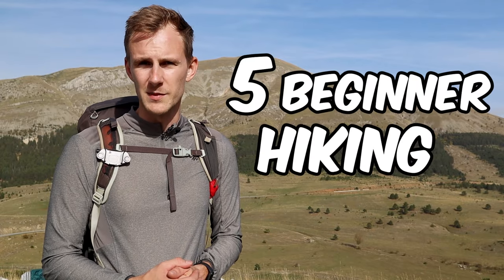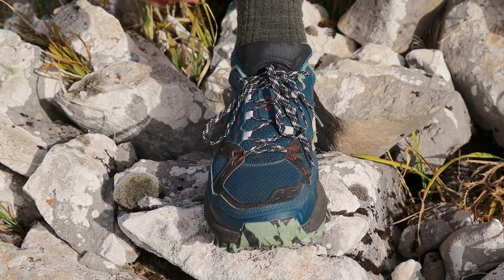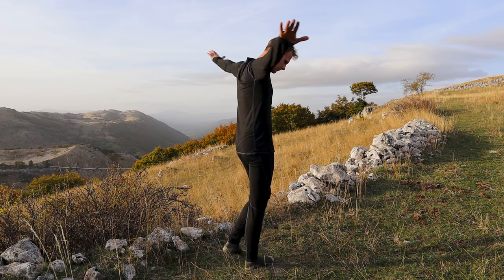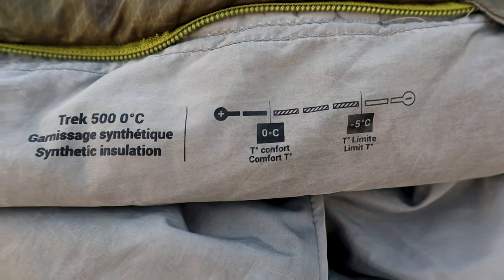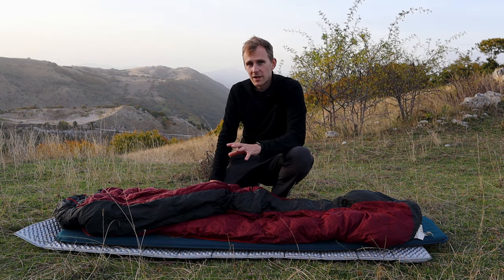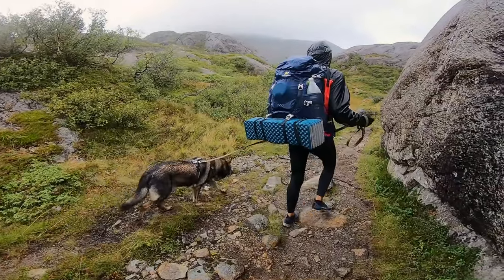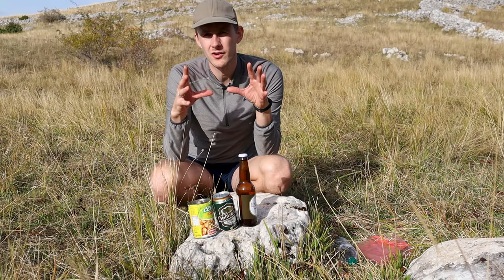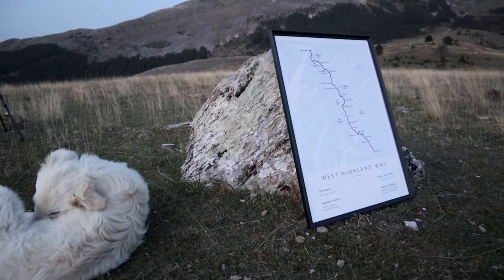5 Mistakes Most Beginner Hikers Make (How to Avoid Them)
In this video, I share 5 (but actually many more) mistakes made by beginner backpackers that cause them to hate hiking forever. Learn how to overcome these mistakes, so that you can convince your friends to give hiking another go.

▼ THRU-HIKING POSTERS (MADE BY ME & MY GF)

Cooking pot ➜ (Amazon
Spork ➜ (Amazon
Power bank ➜ (Amazon
Headlamp ➜ (Amazon
Camera ➜ (Amazon
Lense ➜ (Amazon
ND filter ➜ (Amazon
Camera mounted microphone ➜ (Amazon
GoPro Hero 7 ➜ (Amazon
Peak designs capture clip ➜ (Amazon
Sea to Summit trowel ➜ (Amazon
Gear Air repair kit ➜ (Amazon
Swiss Army Knife ➜ (Amazon
Marmot PreCip rain jacket ➜ (Amazon
Merrell Moab Flight Trail Runners ➜ (Amazon

00:00 - Intro
00:11 - Mistake 1
02:36 - Mistake 2
04:19 - Mistake 3
06:44 - Mistake 4
07:38 - Mistake 5
10:14 - Outro